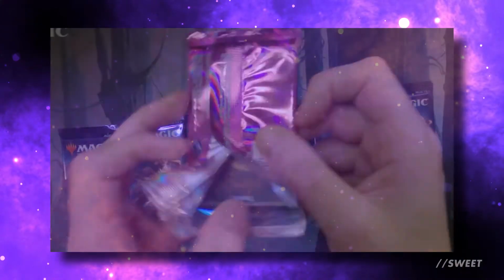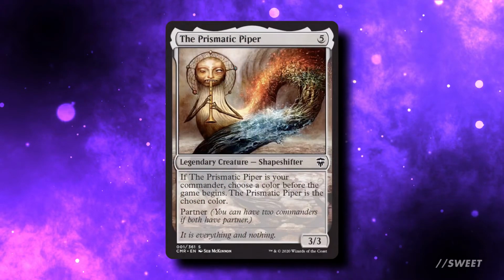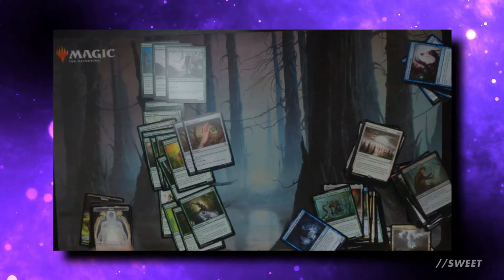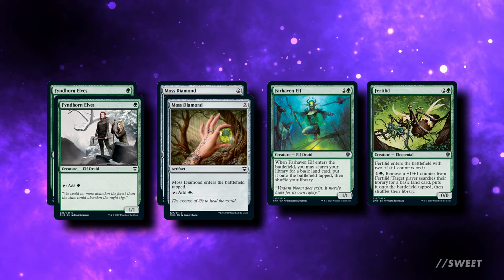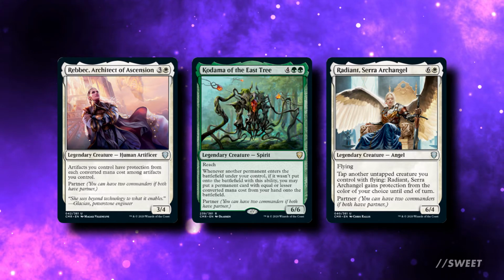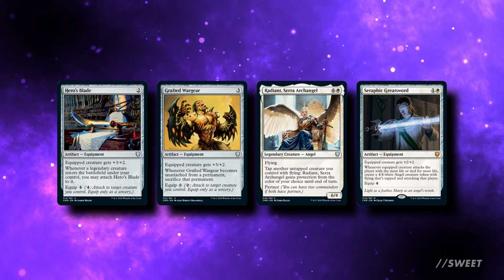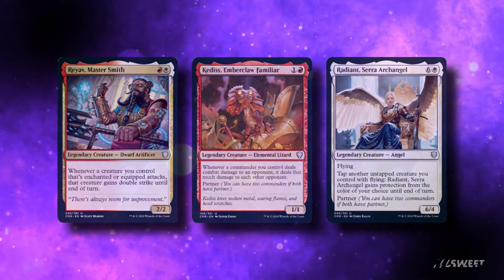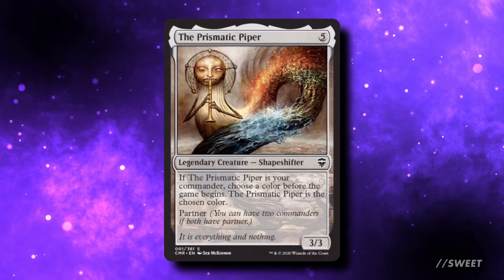Commander Legends Sealed Building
Building a sealed pool for Commander Legends, from 6 booster packs. Gameplay coming soon!!